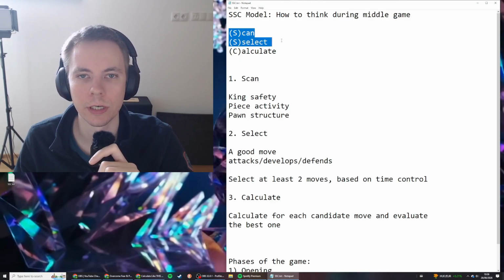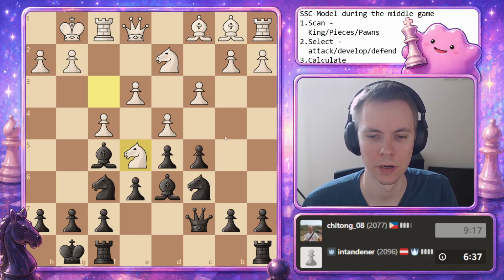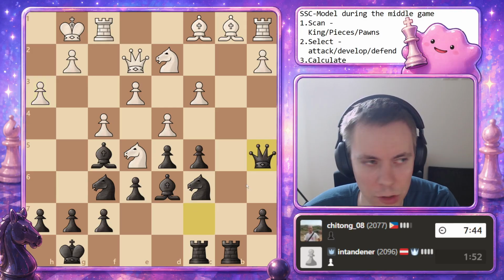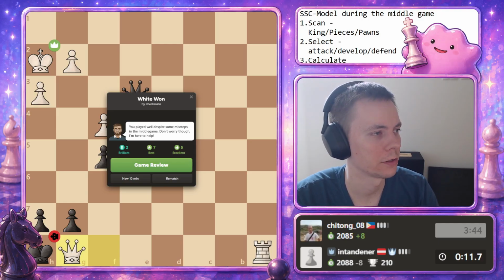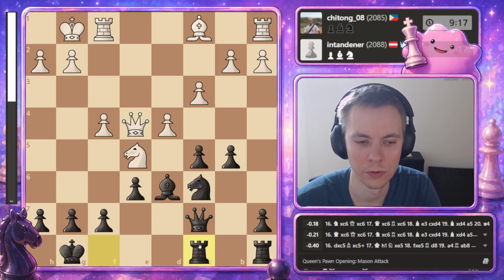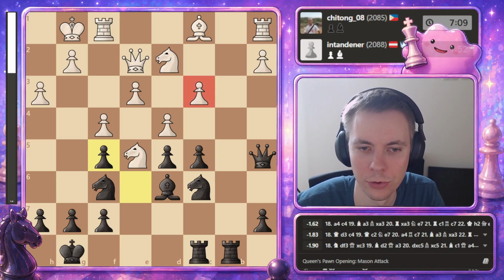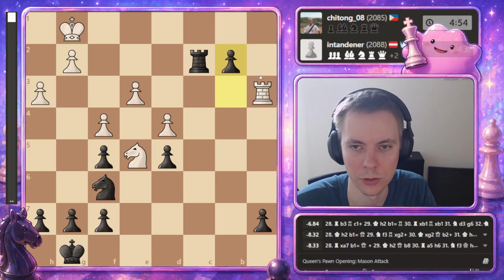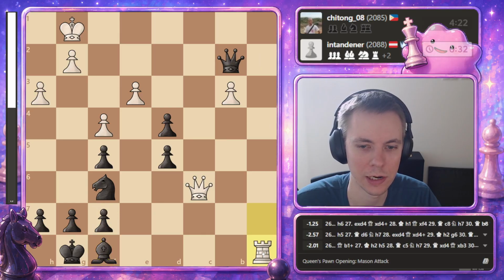SSC Model First Try | Rapid Game + Analysis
Check video chapters.

Master chess middle game strategy using the SSC model. Learn how to systematically scan, select, and calculate moves to improve your decision-making.

This guide breaks down the SSC chess model, a structured approach designed to sharpen your performance during the critical middle phase of your games. We cover the specific steps of scanning for king and piece activity, selecting the most promising candidate moves, and executing precise calculation to ensure your plan is sound.

Whether you are looking to develop a better attacking setup or defend against pressure, this method provides a clear framework for your thought process. By applying these tactics consistently, you will reduce blunders and find stronger continuations in complex positions. This approach works for players of all levels who want to stop guessing and start playing with purpose.

Chapters:
00:00 SSC-Model
02:36 Game starts
19:32 Opinion on the SSC-Model
20:10 Game Analysis
47:20 Closing Thoughts